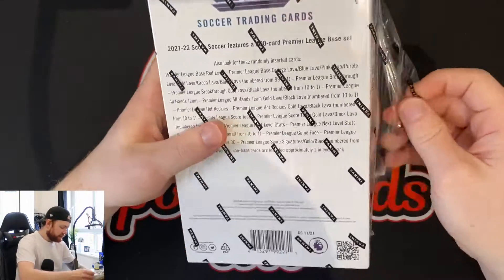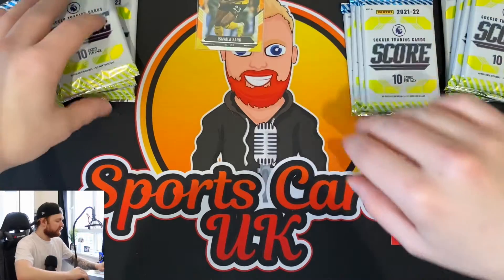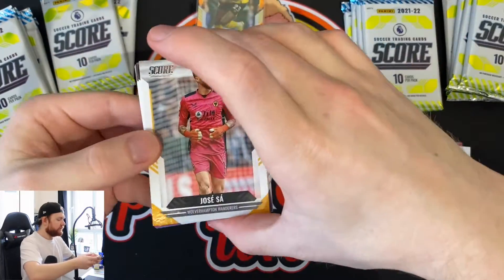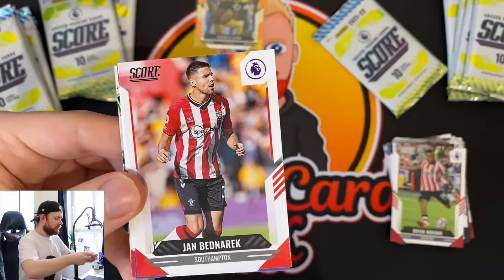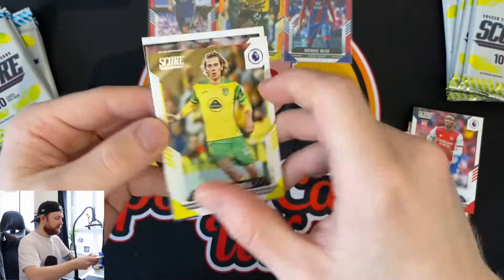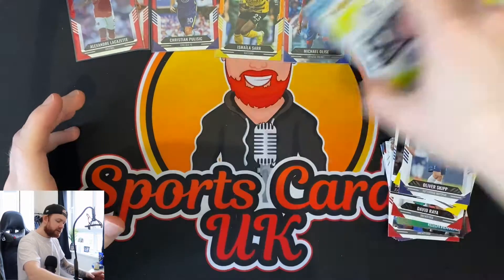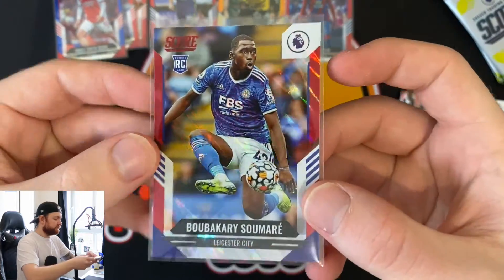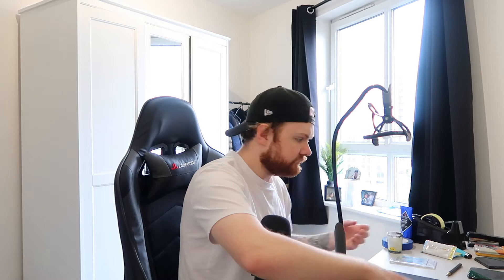NEW PANINI SCORE PREMIER LEAGUE 2021/22 RETAIL BOX OPENING - HUNTING FOR SOCCER ROKKIE CARDS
Free $10 Credit with Starstock sign up + min. $10 deposit *CODE: sportscardsuk

The Pi Network:

I am sending you 1π! Pi is a new digital currency developed by Stanford PhDs, with over 23 million members worldwide. and use my username (piuser19) as your invitation code.

My Equipment: